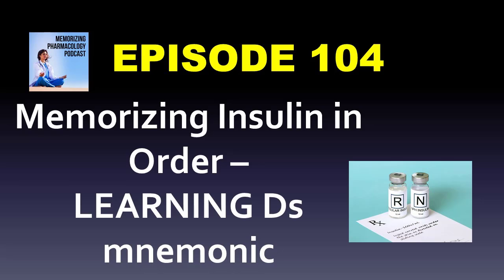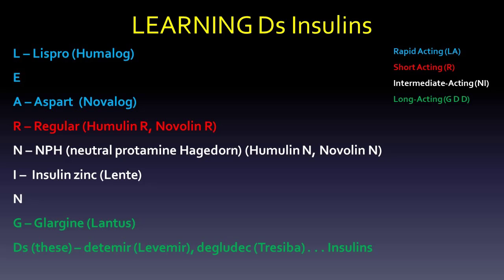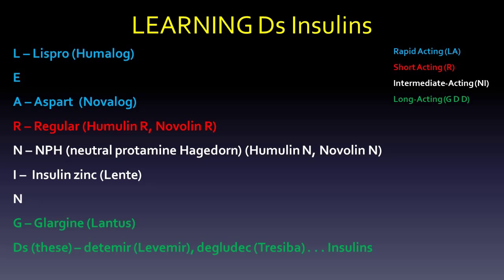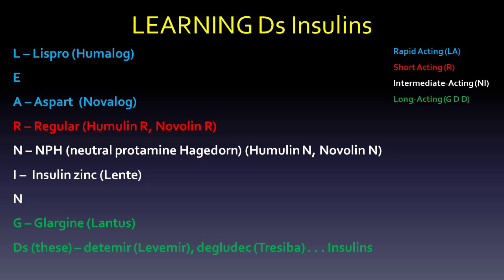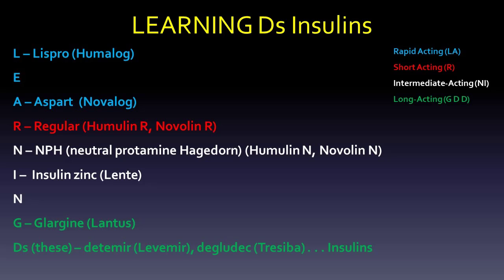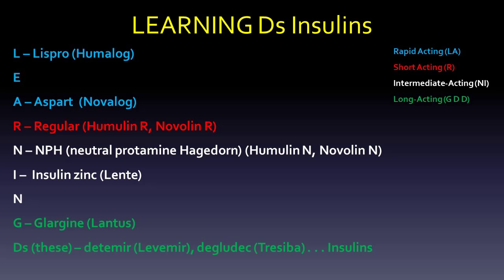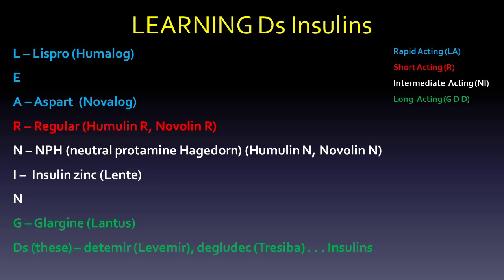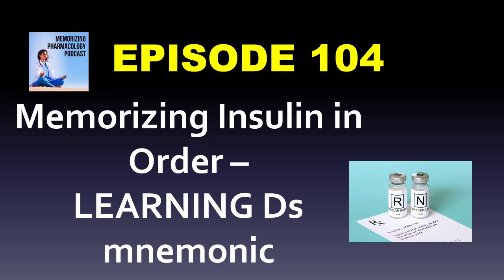Ep 104 Memorizing Insulins in the Right Order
This video has the "LEARNING Ds Insulins" Mnemonic to help you put the insulins in the a memorizable order.

 L - Lispro

 E -

 A - Aspart

 R - Regular

 N - NPH

 I - Insulin Zinc (Lente)

 N -

 G - Glargine

 D - Detemir

 D - Degludec

 Here are the three links, the book, the course, and the college class: